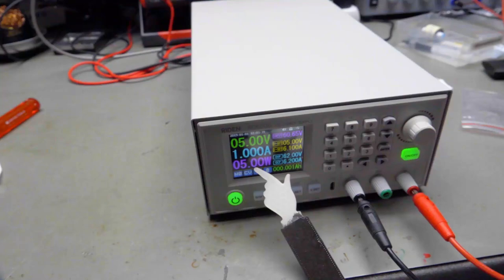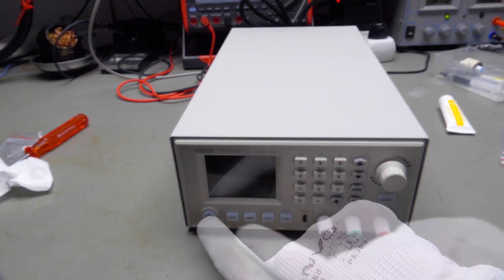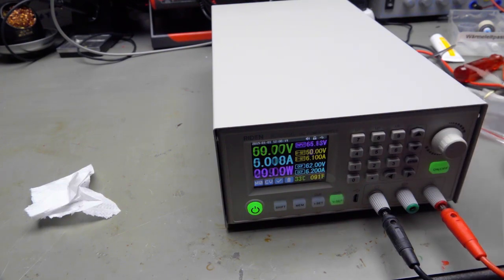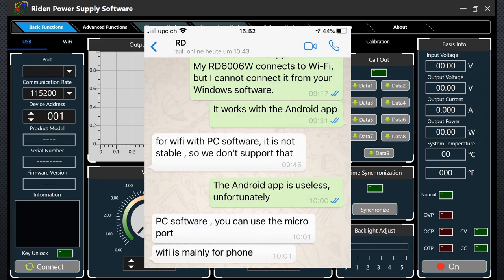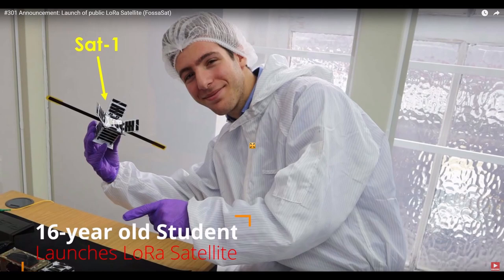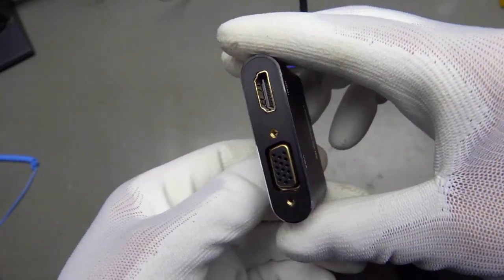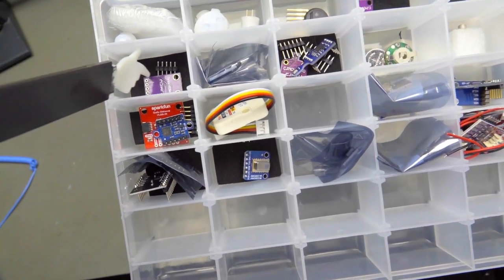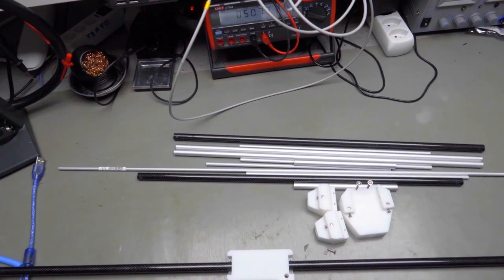#309 Mailbag Part2 (Bench Power Supply, High Power LEDs, New LoRa Chips, etc.)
Products shown in this and the previous Mailbag:

Part 1:
00:00:34 Tesla coil
00:07:05 SSD for RPi
00:08:50 Huawei 4G USB stick
00:09:50 Argon Pi case

Part 2:
00:00:27 RD6006 or (with Coupon!)
00:00:27 Power Supply 60V/6A
00:00:27 IT8512A+ Electronic Load
00:07:30 RDS5005
00:08:50 70W LED
heatsinks (not tried yet)
00:10:08 E22-900M30S LoRa 868/915 MHz 30dBm
00:10:08 E22-400M30S LoRa 433 MHz 30dBm
00:10:08 E22-900M22S LoRa 868/915 MHz legal
00:10:08 E22-400M22S LoRa 433 MHz legal
00:12:12 N-Channel FET IRLB8721
00:12:59 Magnetic Field Viewer
00:13:45 3-way USB Cable
00:14:30 PC Video Adapter
00:15:50 8-bit LED moodules
00:16:23 Antistatic foam
00:18:42 Carbon Fiber tubes for antenna
00:18:42 Antenna plan